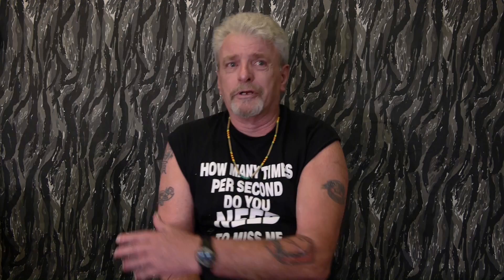Glenn Palmer on Getting into Paintball in 1984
This is the first of a series of videos with Glenn Palmer of Palmer's Pursuit Shop.
In the fall of 1984 Glenn Palmer first watched a segment covering paintball on television in the Sacramento area.
Soon after, he and his son Craig noticed signs for the Survival Game out on Jackson Highway in Ione, California, near Sacramento. This field eventually became Action Paintball Games (APG) / West Coast Adventure Park, but was known at the time as Survival Sports Incorporated (SSI).
Survival Sports Incorporated was the second iteration of Jim Statham's Sacramento area NSG franchise field (the first being in the Placerville area), and was operated by Larry Cyrus.

The first time Glenn went out and played, SSI was running a fleet of Nelspots. The third time out Glenn purchased his own paintguns, "one of each, a 007 and a PG, we didn't have the pumps then," he recalls. Glenn continues, "I bought one of each and started seeing which ones I could get the best results out of."

Glenn's first modifications on these bolt action pistols was  to work on efficiency. After shot count, Glenn worked on cutting down the time required to change 12 grams, since, he exclaims, "that's when you were the most vulnerable!"

Glenn originally remembers looking at Sheridan valves in the same way a mechanic would look "the valve system on a car," to "get the most efficient use of the gas."

When Glenn started to see results he showed the fruits of his labor to friend and eventual employee, Lori Wilcox. Glenn remembers achieving 35 shots on a rifle out of a 12 gram. And although that wasn't, as Glenn remembers, "a rate of fire thing, you have to [go] slow and steady to get that out of it," it still showed him he was onto something.
At that point his efforts we getting him somewhere and he remembers it was "Quiksilvers and performance tuning, mostly on Sheridan Paintguns," in those early years.

During this time, 1984 to 1987, Glenn's involvement in paintball was really when he was out at the field. Glenn remembers, "about the only time I tinkered on paintball guns was out at the field, somebody would have problems [and] I could fix 'em."
Glenn was working as a manager at an overhead door business, but he had a background as a gun smith, he explains, "Well it makes it easy cause I'm a third generation gunsmith, so working on guns was just kind of second nature to me."

At the time Glenn was doing some modifications for local players as GP services.
This quest to cut down the time required to change 12 grams eventually lead Glenn from working out of the back of his truck on various guns, as "GP Services" to producing the Quiksilver 12 gram changer under the name Palmer's Pursuit Shop.